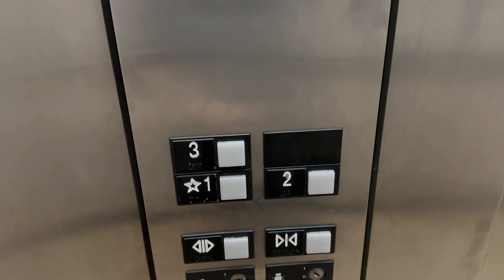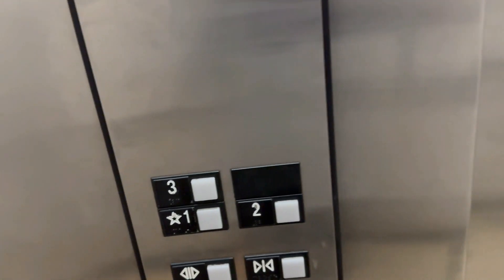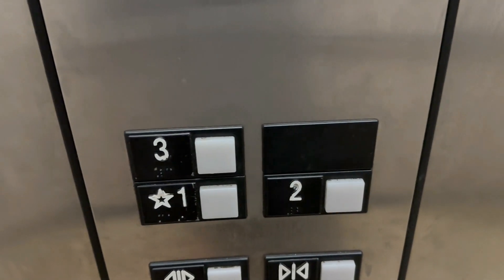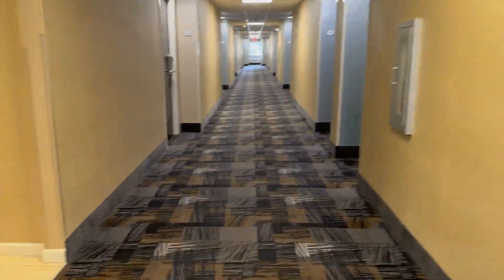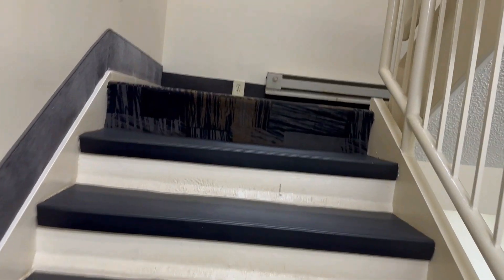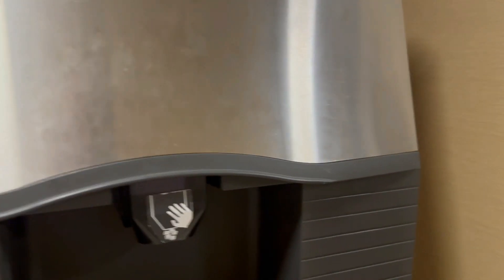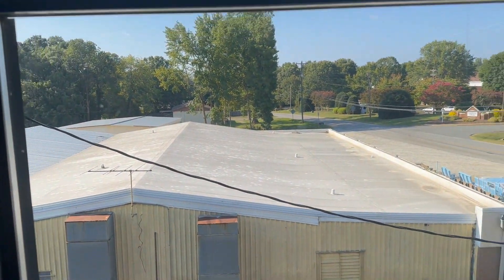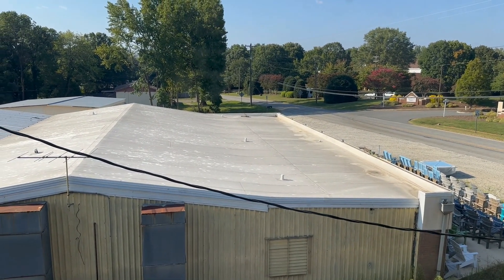Otis Series One Elevator at the Quality Inn in Salisbury, NC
Funny how time will play tricks on the memory. I didn't remember this hotel but as it turns out, it is one that dad & I had explored with Andrew years ago. Here is the link to that video